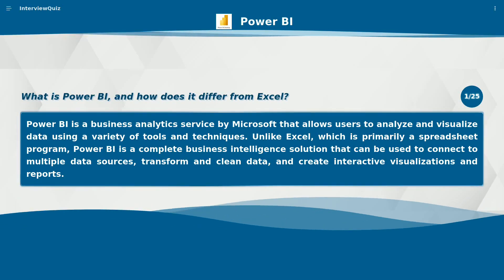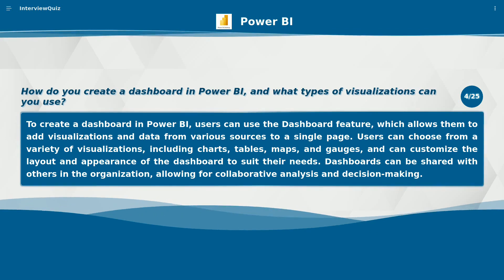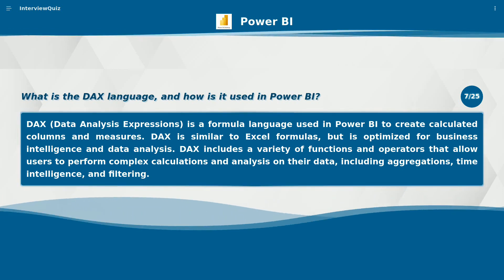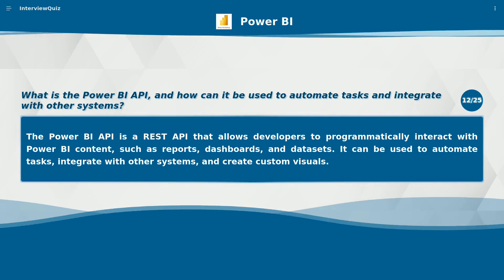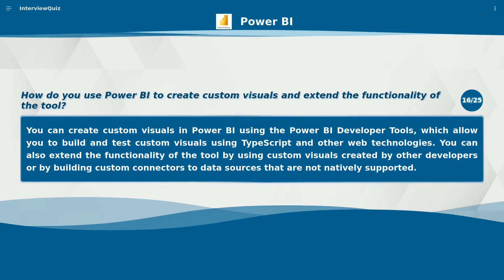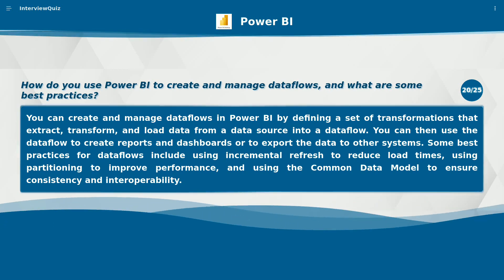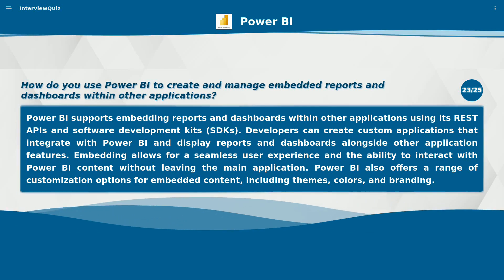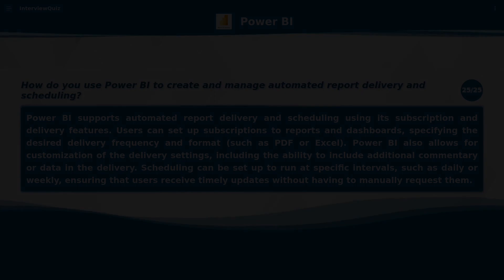Power BI Interview Questions and Answers | Top 25 | 2023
Are you preparing for a Power BI job interview? Look no further! Our channel has got you covered with the top 25 Power BI interview questions and answers. From basic concepts to advanced techniques, we provide comprehensive explanations and examples to help you succeed in your interview. Our questions cover topics such as data modeling, DAX formulas, visualization, and more. Whether you're a beginner or an experienced Power BI user, these questions will help you gain confidence and prepare for any interview.

credit: BLRDY.COM